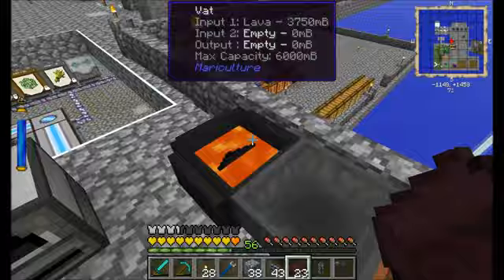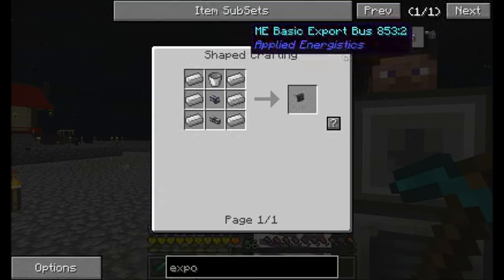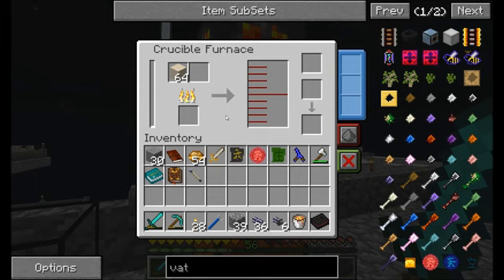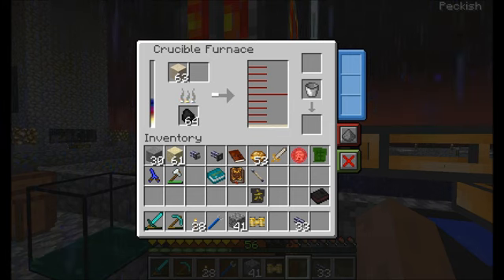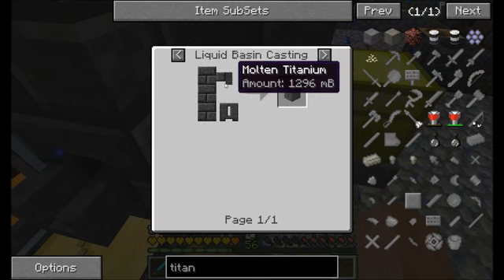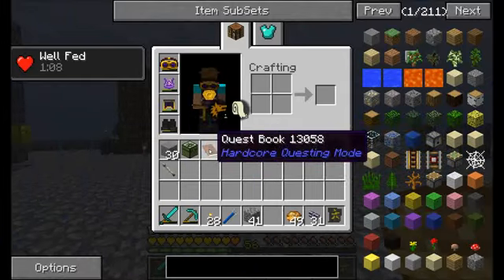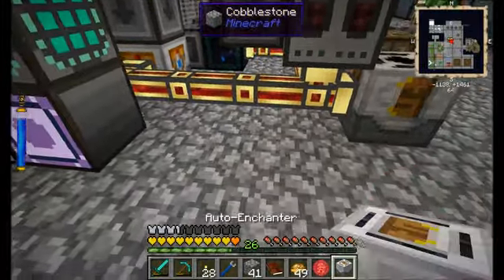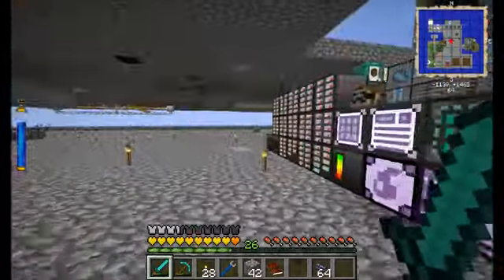Agrarian Skies Episode 28